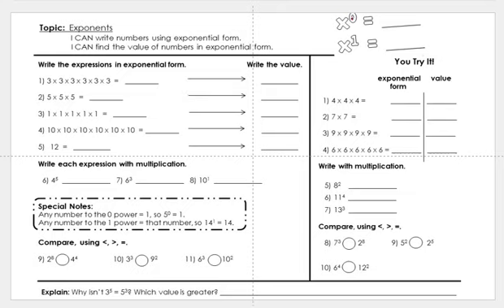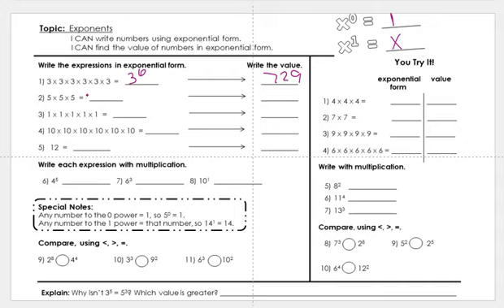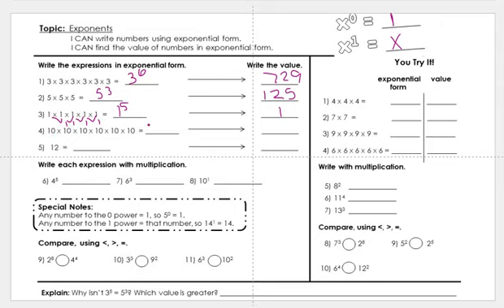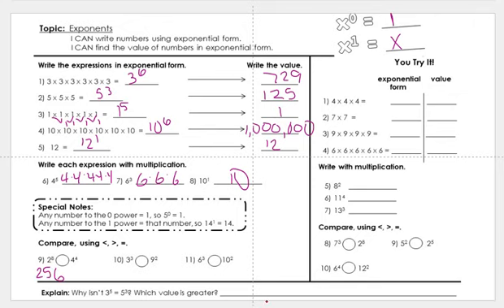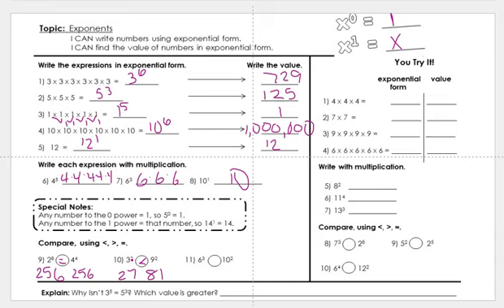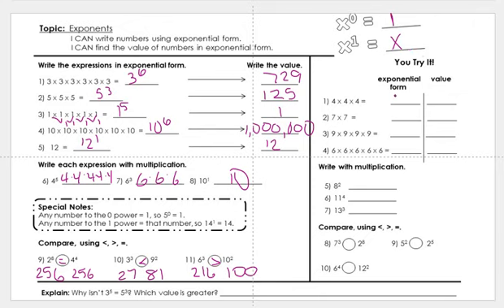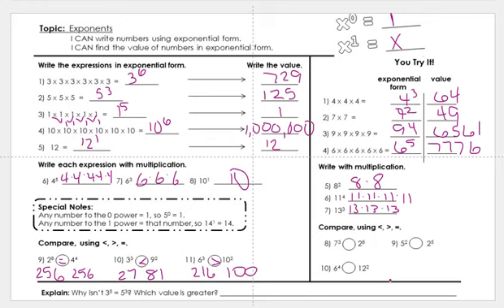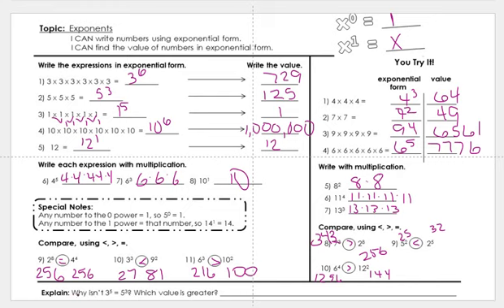Exponents Practice | Step-by-Step Examples for 6th Grade Math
Need practice problems for teaching exponents in 6th grade math? In this video, we’ll walk through step-by-step exponent problems, covering the key concepts students need to master. Whether you’re a new math teacher or a homeschool educator, this practice session will help you teach exponents effectively.

✔ Multiple example problems explained step by step
✔ Common students mistakes to watch out for

📌 Haven’t seen the teaching breakdown yet?

📌 To check out the worksheet used in the video (plus notes), head